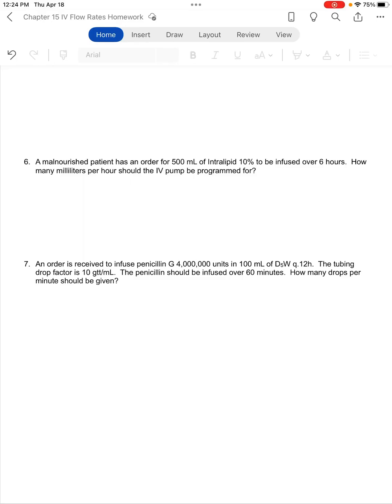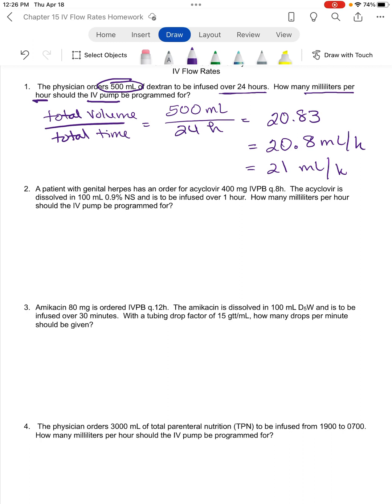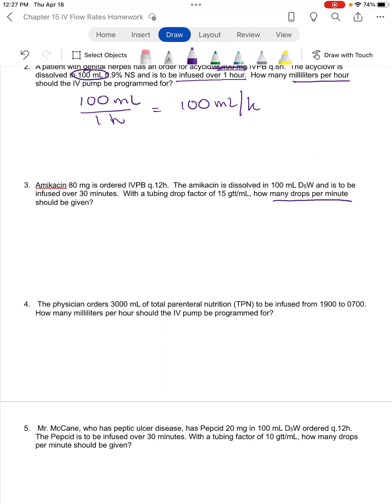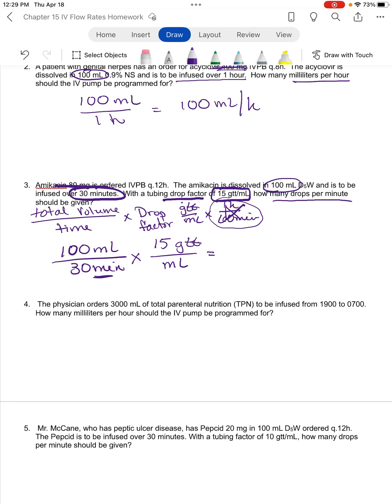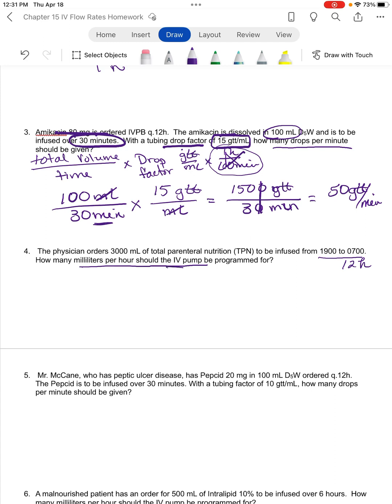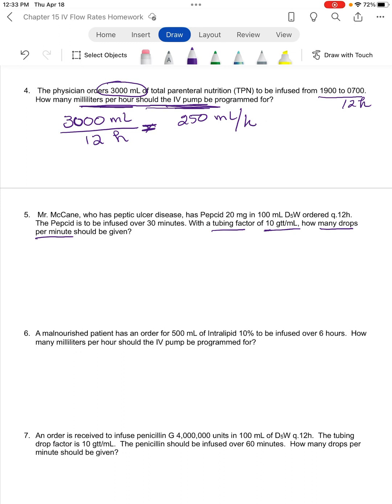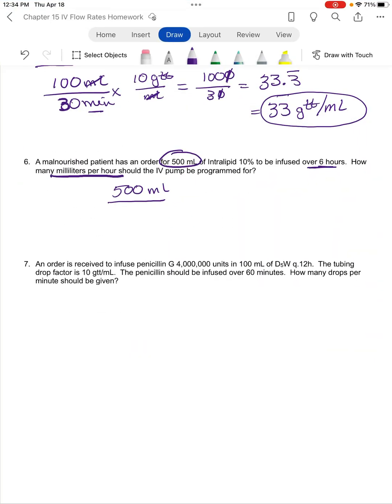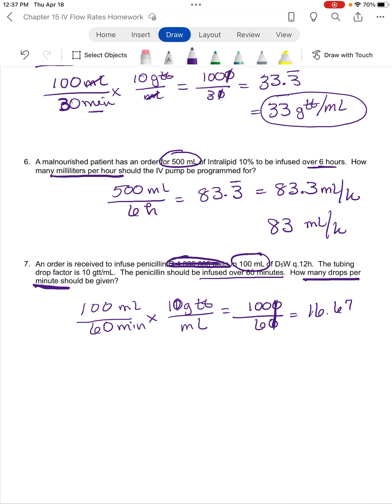April 18, 2024